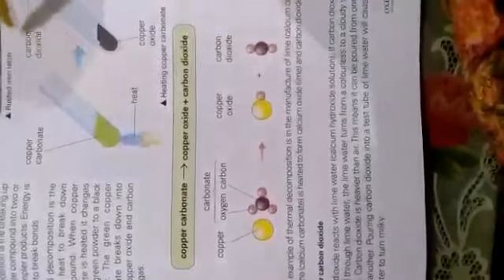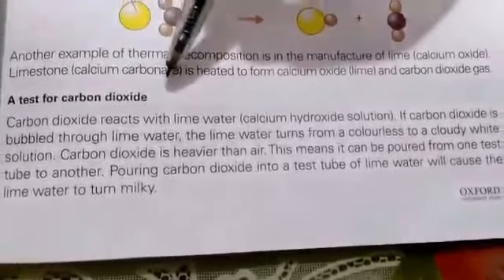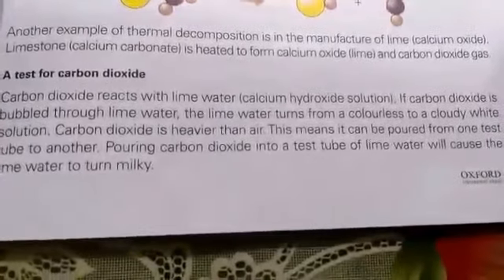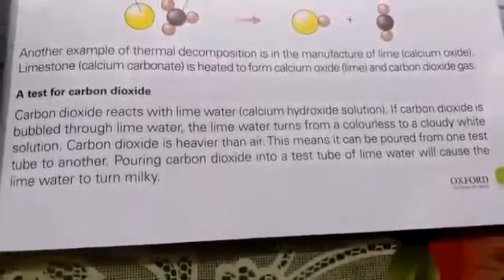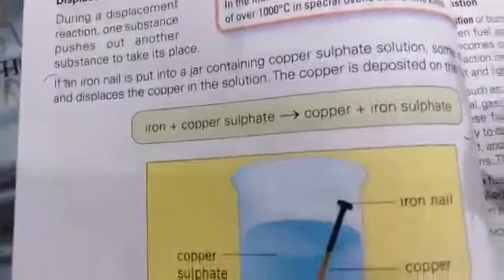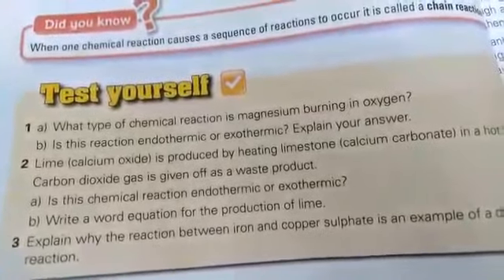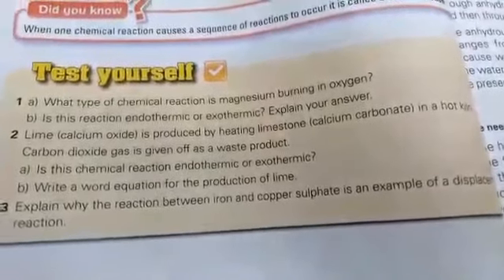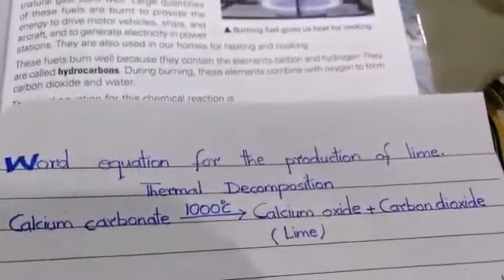Science chapter#6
Class 7